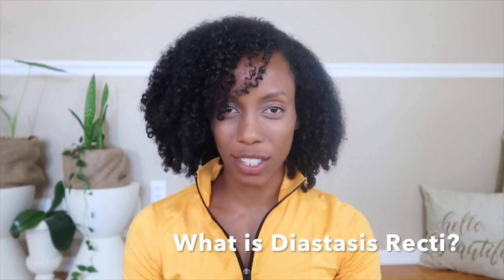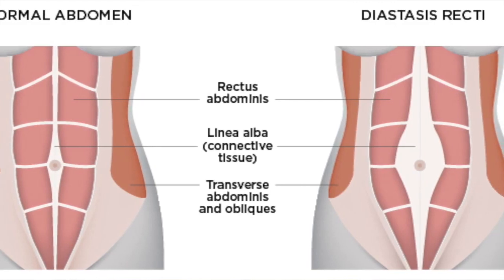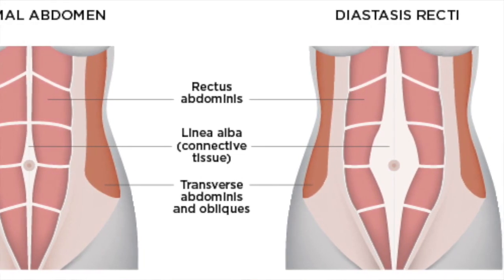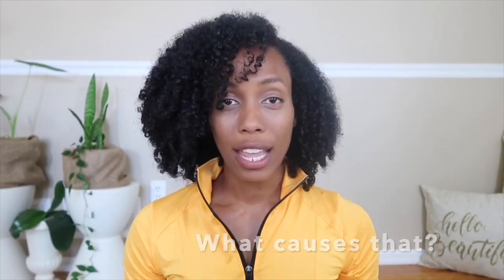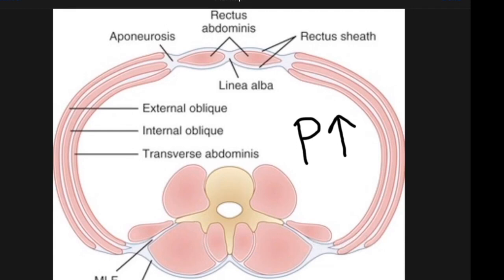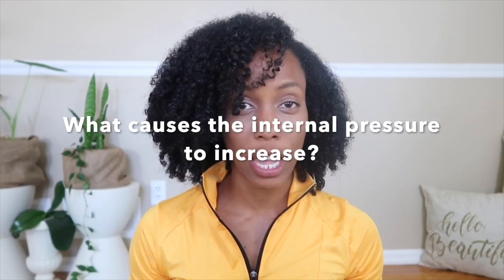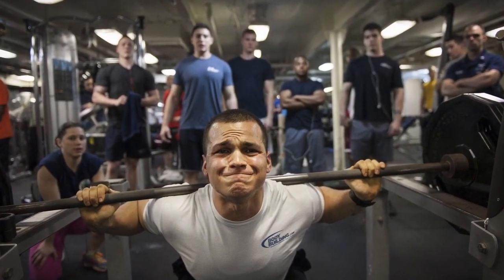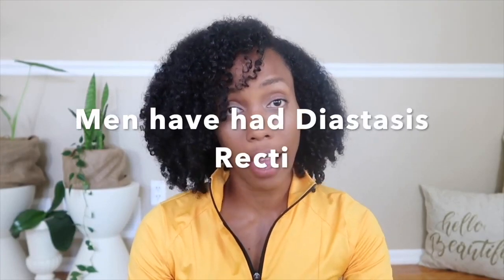What is Diastasis Recti?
Please note: All information provided by Mommy Mango is for educational/entertainment purposes. Mommy Mango recommends that you consult a physician before beginning a workout program. By seeing this video you agree that you are doing things at your own risk and do not hold Mommy Mango liable for any injuries, losses, liabilities or damages incurred.